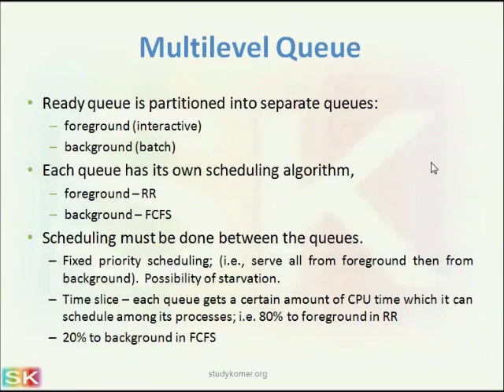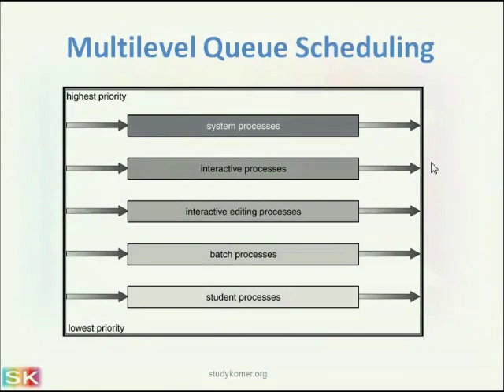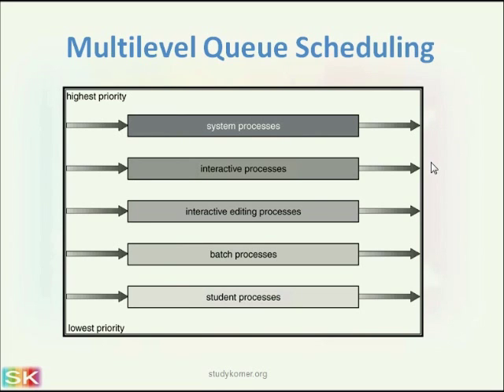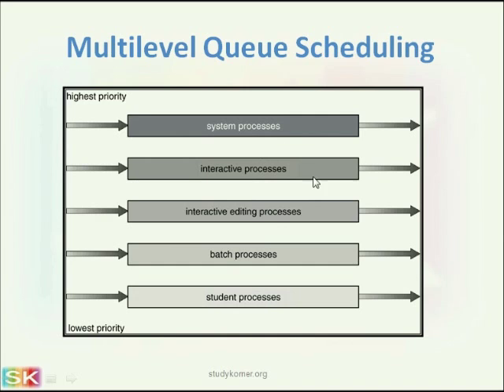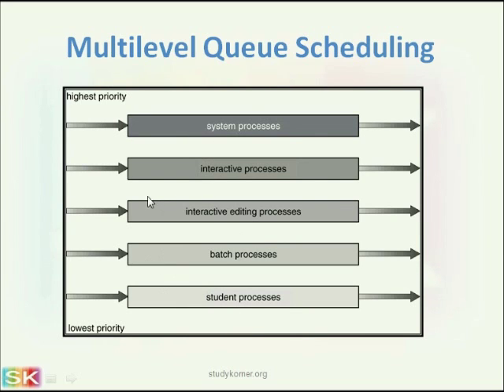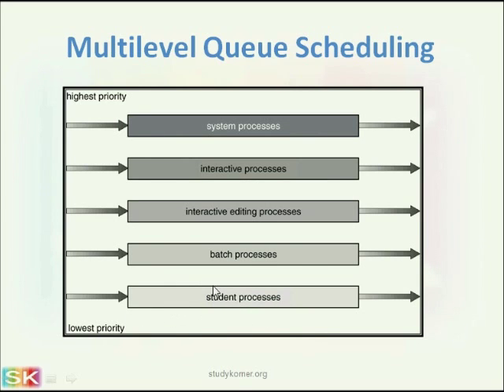CPU Scheduling - Part-F (Multilevel queue scheduling policy)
- Multi-level queue Policy
   - Each queue may have different policy
   - There may be some policy among queues